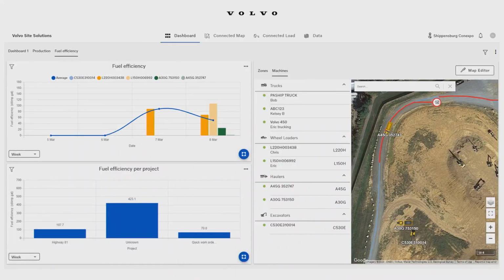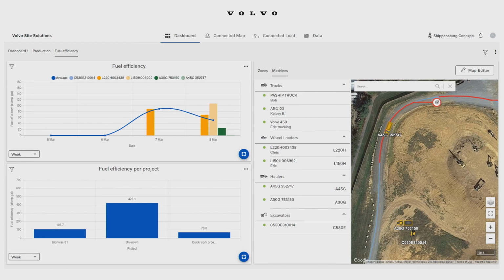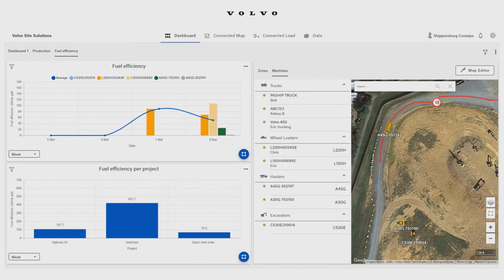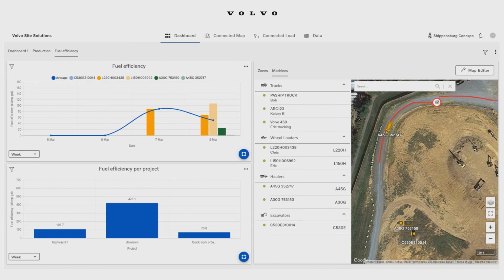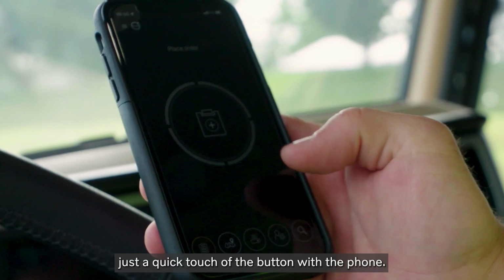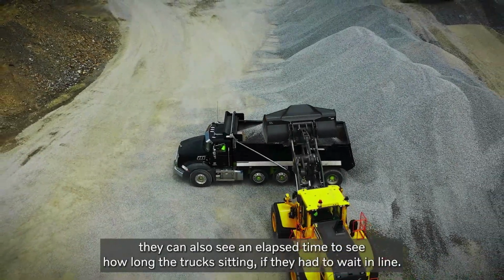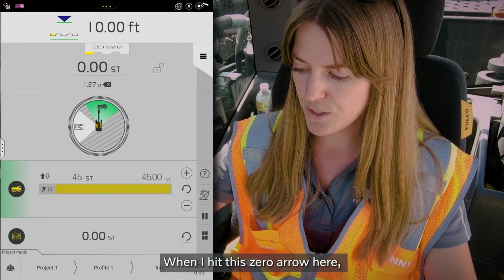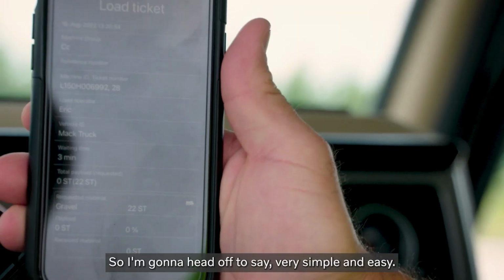Construction Technology that Improves Productivity and Site Optimization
Volvo Site Simulation can help you get the data you need upfront to make jobsite modifications and improve productivity, efficiency and safety. The data can then be uploaded to a site solutions online portal where you can oversee productivity and workflow of your site.